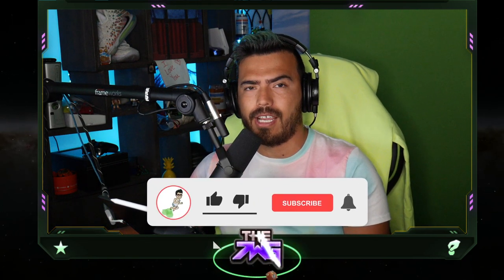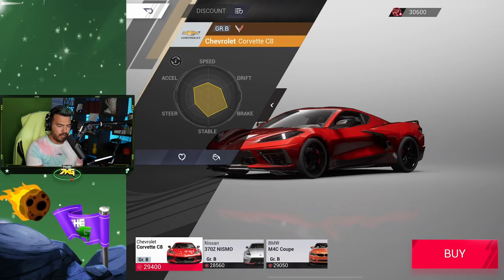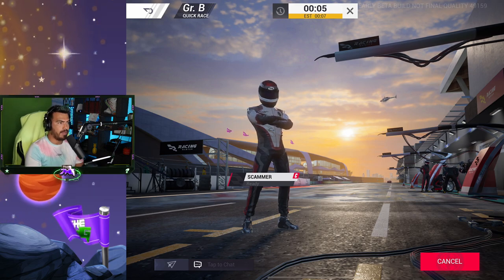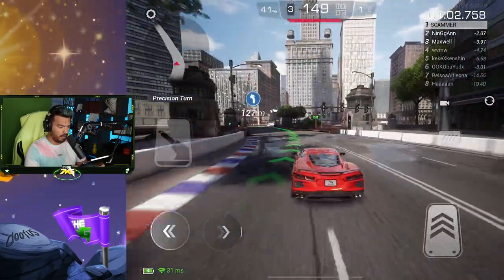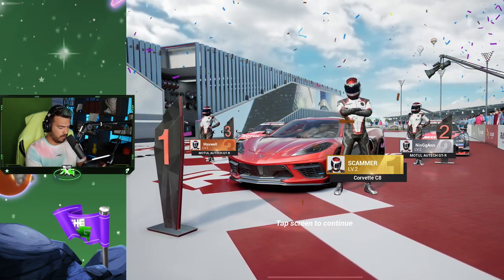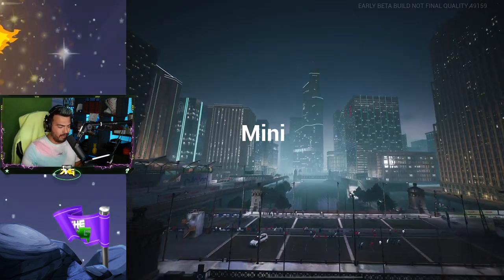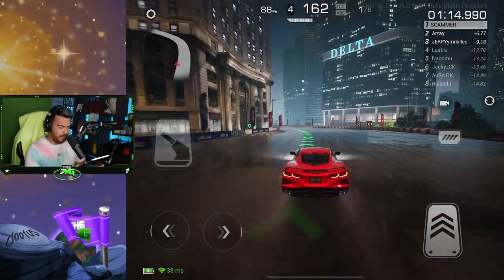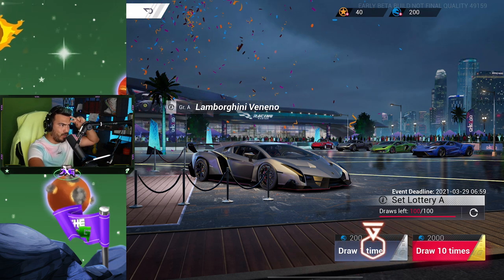BUYING MY FIRST CAR Racing Master Beta! | Racing Master pt. 2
Enjoy this Racing Master video showcasing the racing master beta gameplay and I will be buying my first car in racing master beta!
So far I've enjoyed the direction of racing master beta, I'm looking forward to the release date of racing master!

-7-